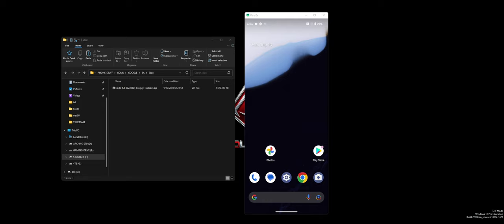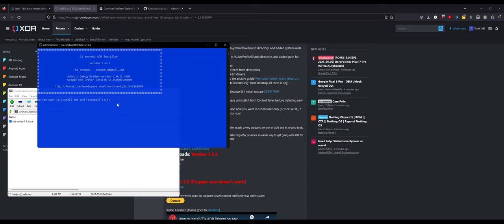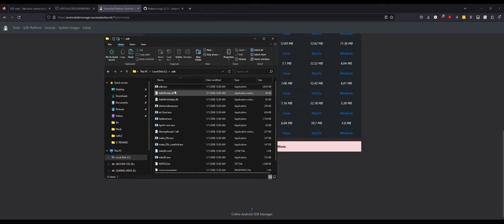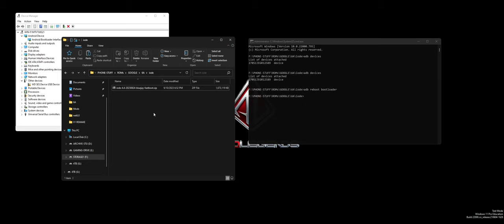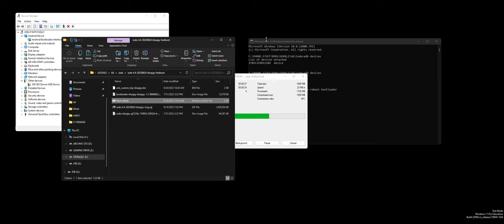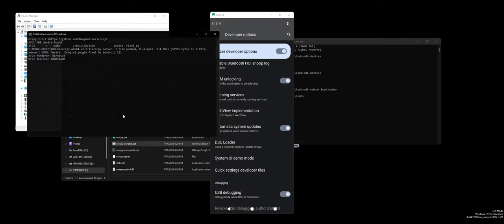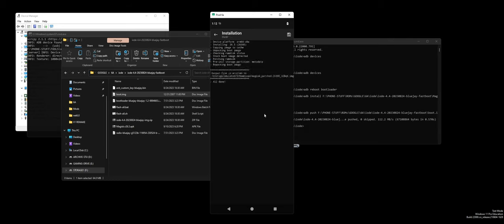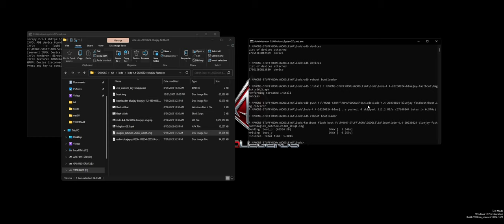Start To Finish PC Setup to Flash ROMs to Android Devices - Google Pixel Tutorial